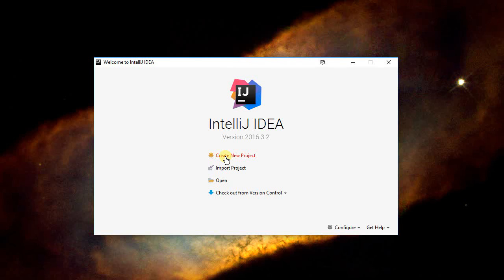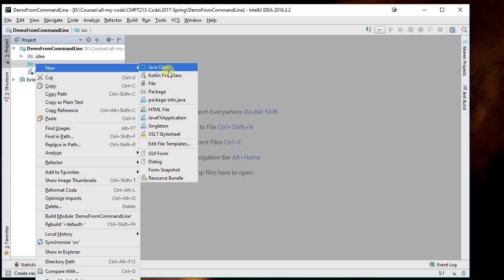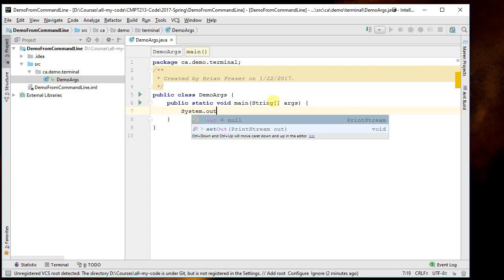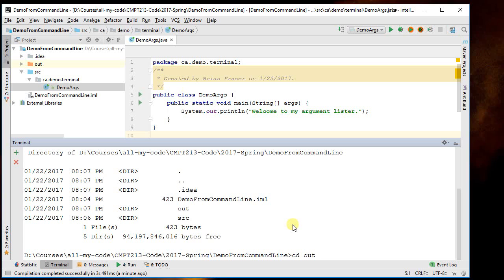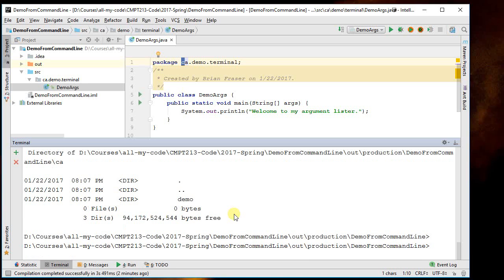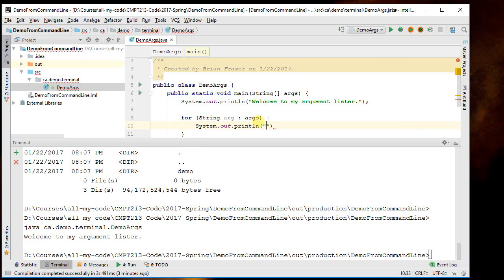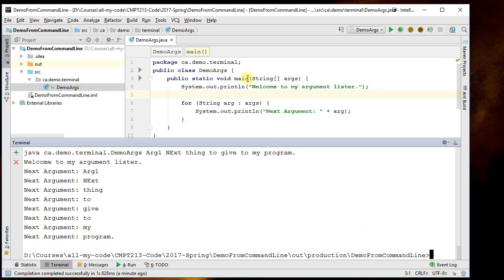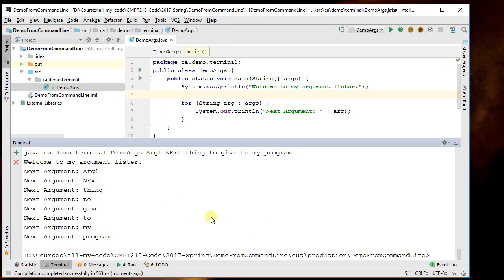Run Java program from IntelliJ's Terminal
Demo of running a simple Java application from inside IntelliJ's build in terminal. Also shows displaying command-line arguments.

Covers:
- Create an empty Java project
- Run the project via IntelliJ's build-in terminal
- Print all arguments
- Some possible errors